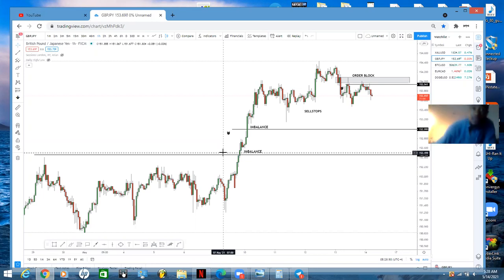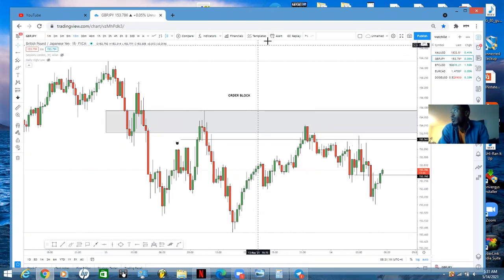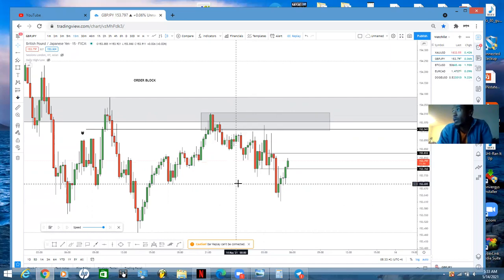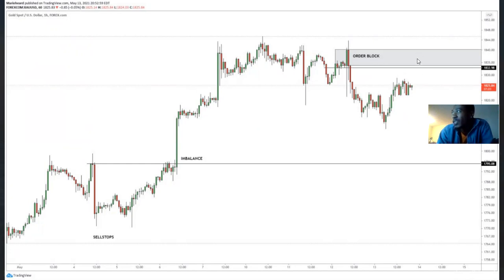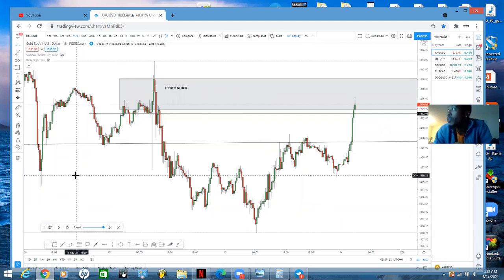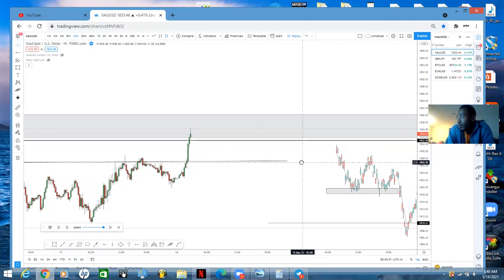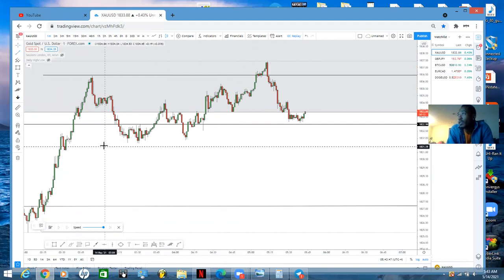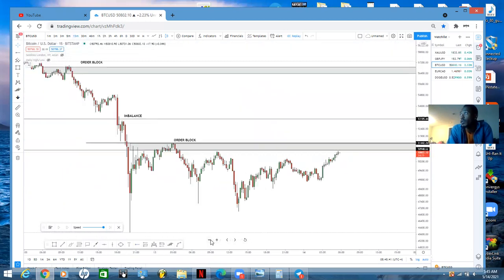TRADING REAL MONEY! Watch me trade live GBPJPY and GOLD LONDON SESSION....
ON THIS VIDEO I BREAK DOWN MY TRADES ON GBPJPY AND GOLD SHORTS. I MARKED THESE IDEAS UP ASIAN SESSION 8PM EST AND WOKE UP TO NICE SET UPS!